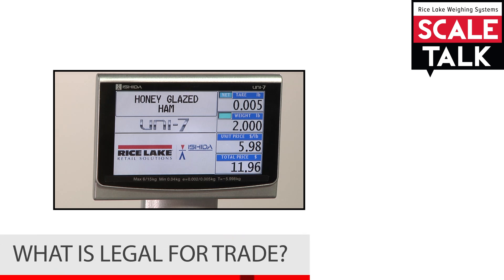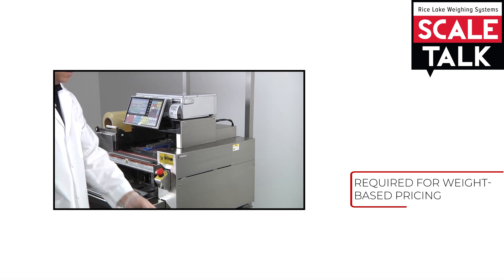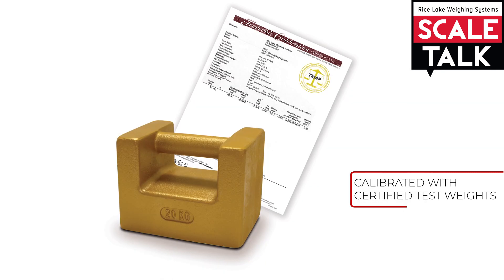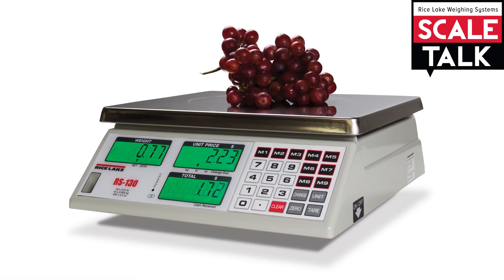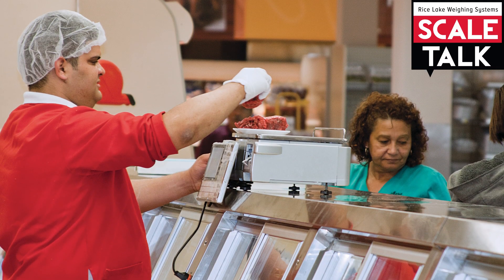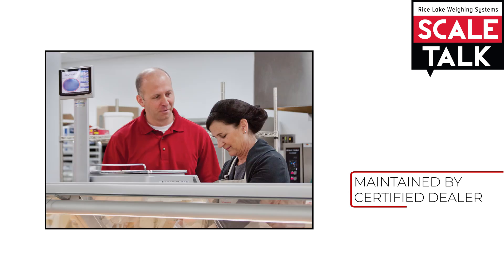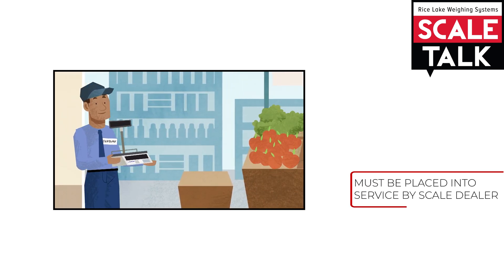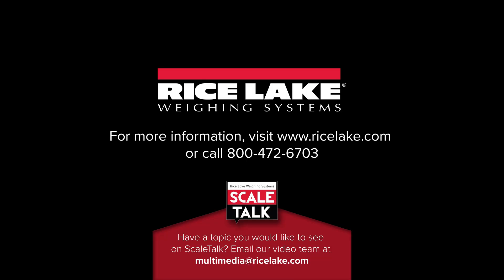ScaleTalk: What is Legal for Trade?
In applications where customers are purchasing items based on product  weight, a Legal for Trade scale is required. These scales must meet certain requirements, which are summarized in this video.